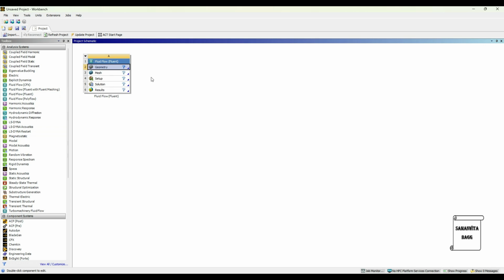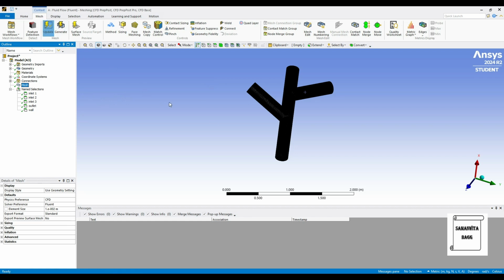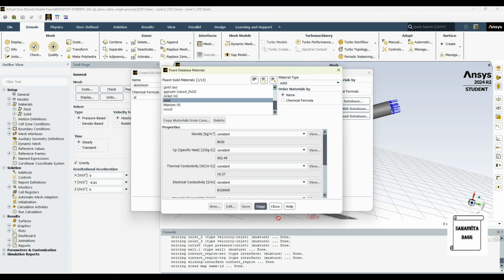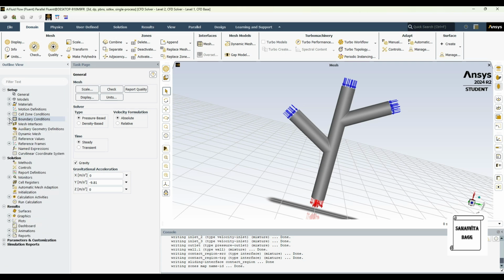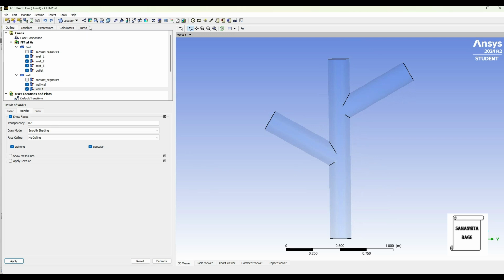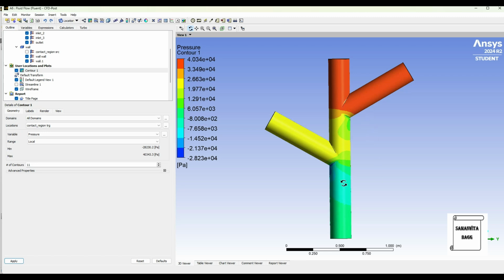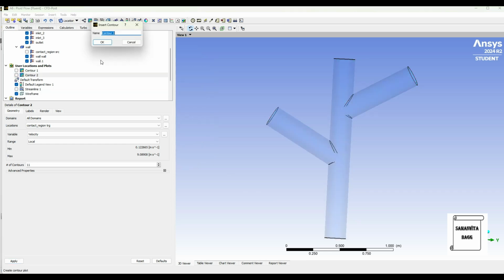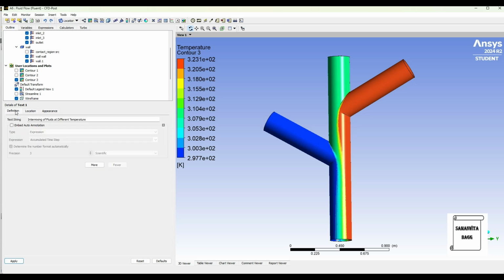Fluid Flow through a Branch Pipe | CFD Analysis | ANSYS Fluent | ANSYS CFD Tutorials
This video shows how to analyze a Branch Pipe for velocity, pressure and temperature using ANSYS FLUENT module of ANSYS Workbench.

0:19 Introduction
0:44 Start of analysis-Fluent
0:50 Geometry
1:55 Mesh
3:15 Setup
6:32 Solution
7:07 Results and Discussion